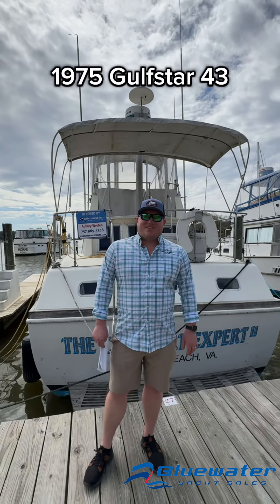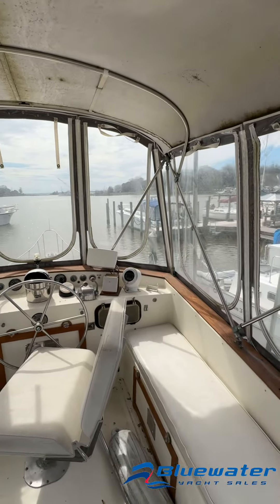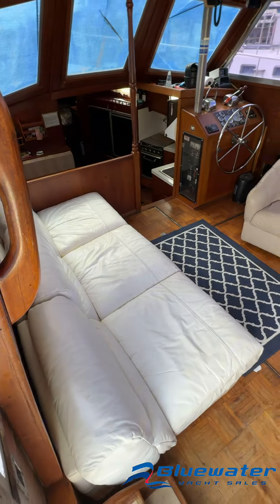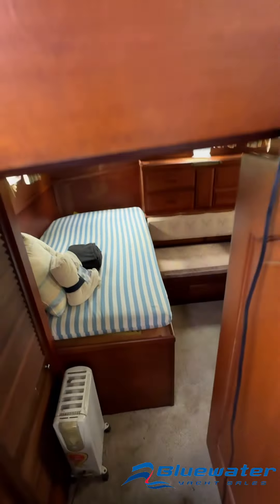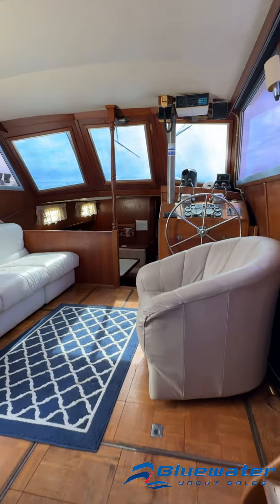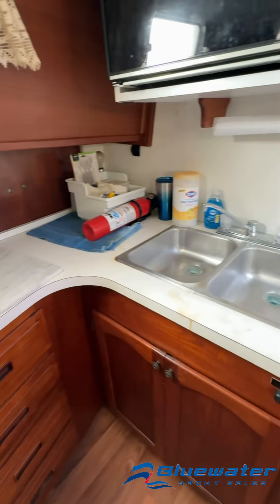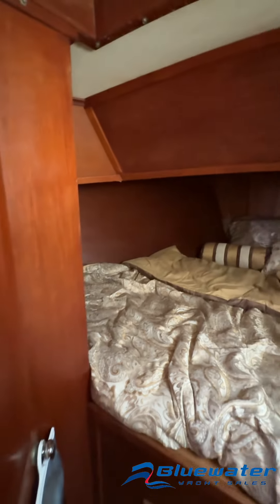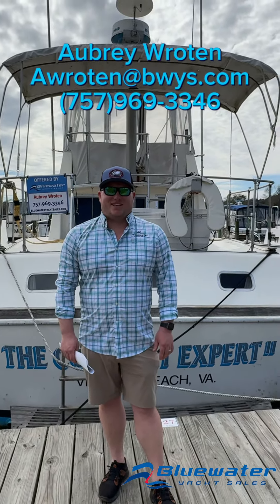Check out this 1975 Gulfstar 43 listed at Bluewater Yacht Sales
This 1975 Gulfstar 43 would be a great vessel to live aboard or go cruising the Chesapeake bay or the Atlantic icw.